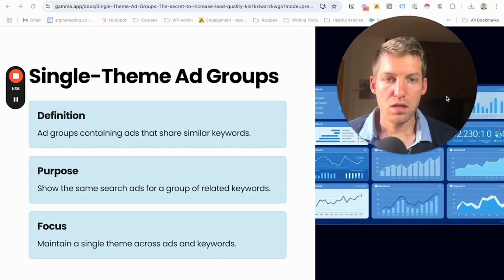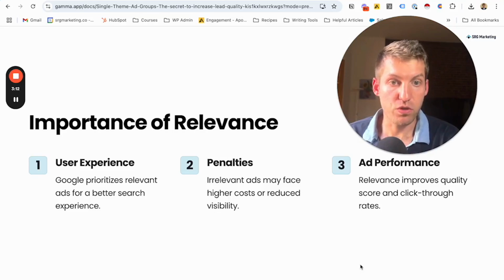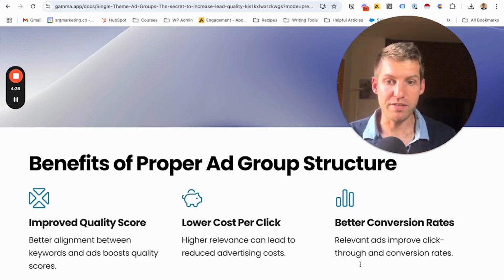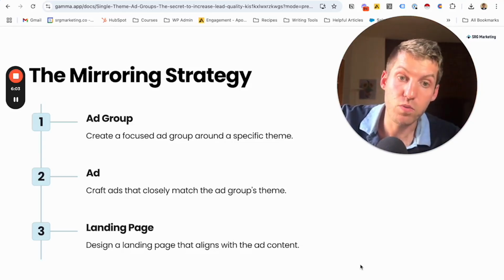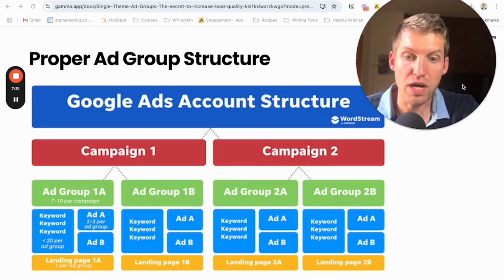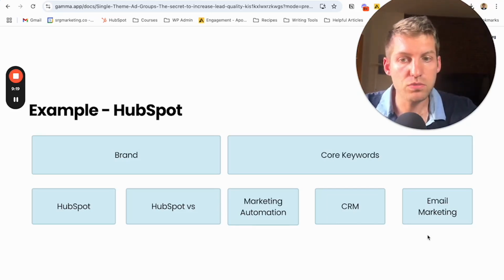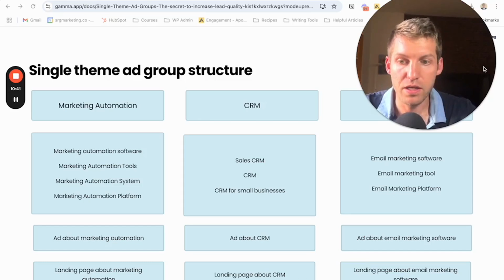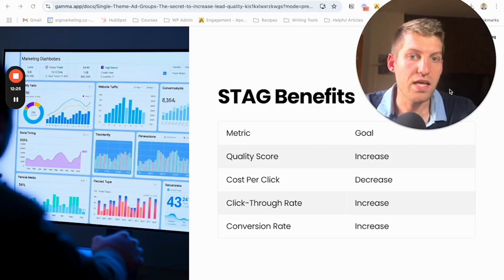Single Theme Ad Groups: The secret to 3x qualified leads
In this video, you'll learn how to structure single theme ad groups in your Google Ads account to improve click-through rates and lower your cost per conversion.

ABOUT SRG MARKETING

SRG Marketing has helped numerous B2B SaaS startups generate millions in sales pipeline. Our expert team specializes in demand generation, sales development, and digital marketing strategies tailored to your business's unique needs. We focus on delivering real results that drive revenue and sustainable growth.

00:00 - Introduction
00:29 - What are single theme ad groups?
00:55 - Why are single theme ad groups important?
03:50 - How to set up single theme ad groups
06:35 - Example of single theme ad groups
09:47 - Benefits of single theme ad groups